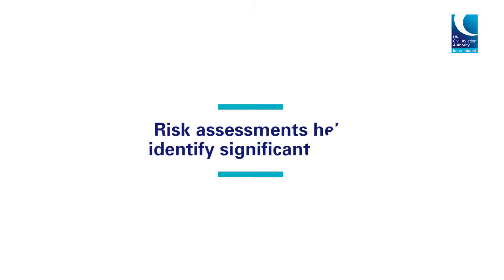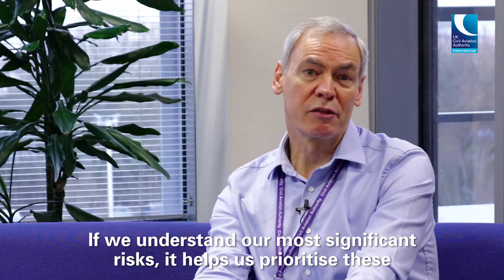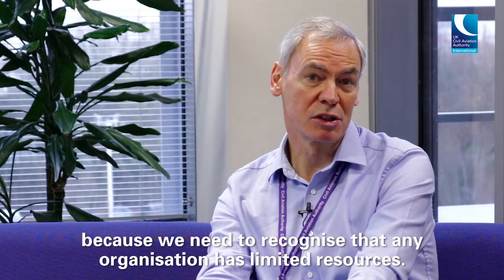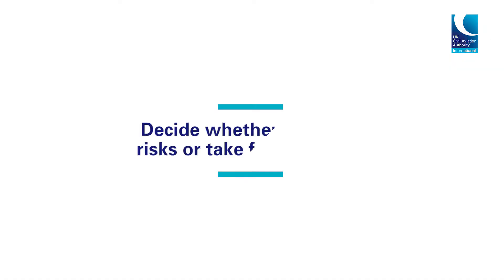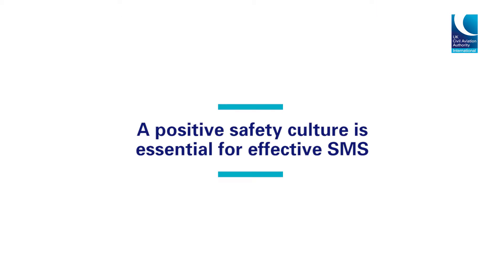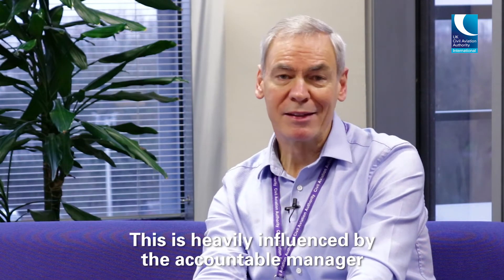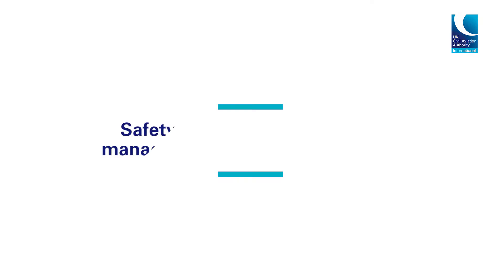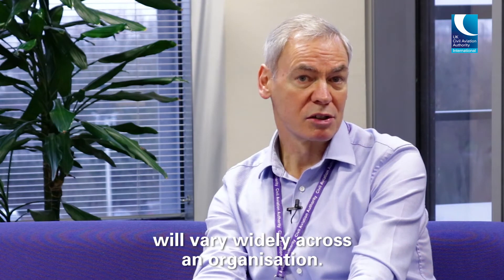How to apply Safety Management Systems (SMS) in aviation?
Simon Roberts, former SMS Programme Lead at the UK CAA, explains how to plan, apply and implement a Safety Management System in aviation. For details on SMS training courses, please